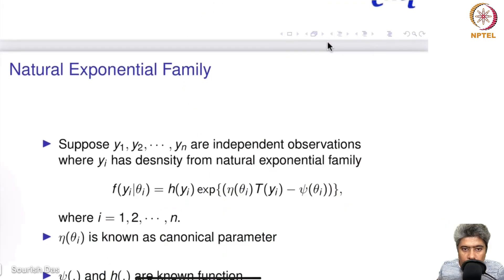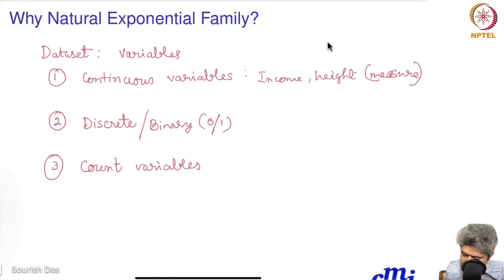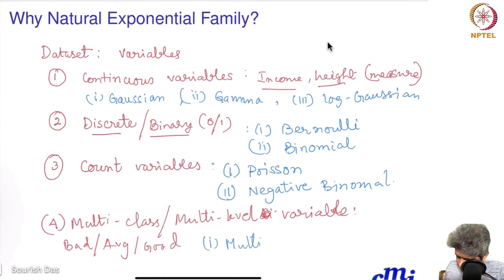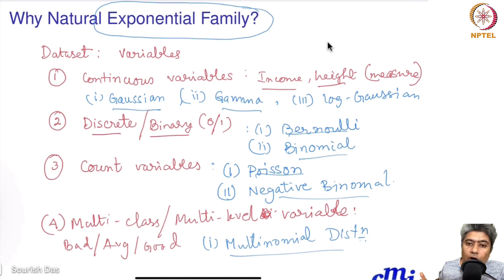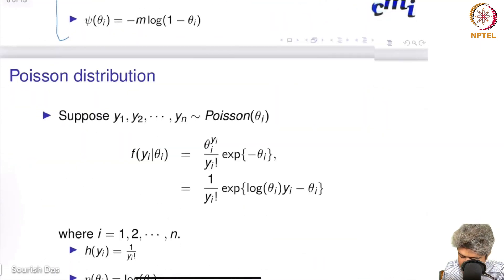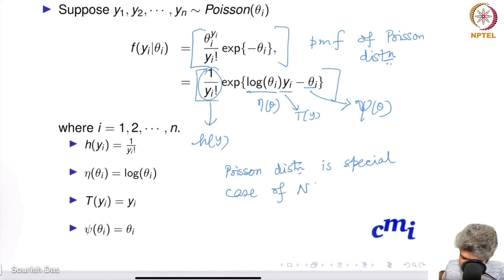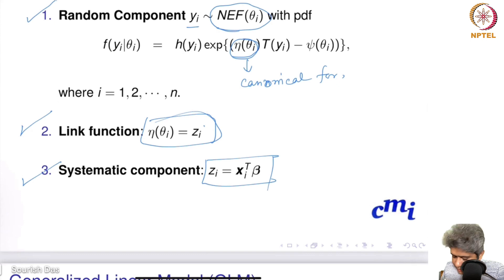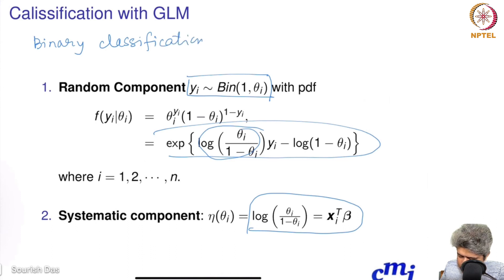Generalised Linear Model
Generalised Linear Models, Natural Exponential Family